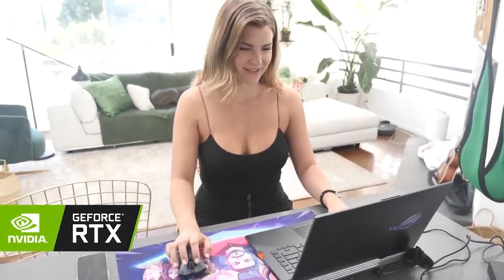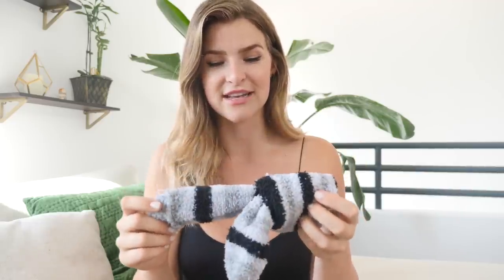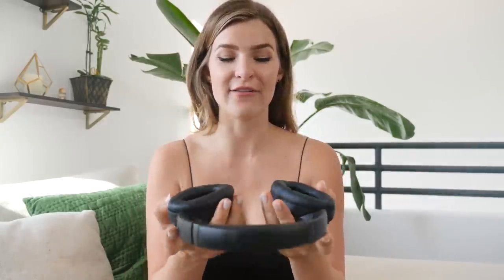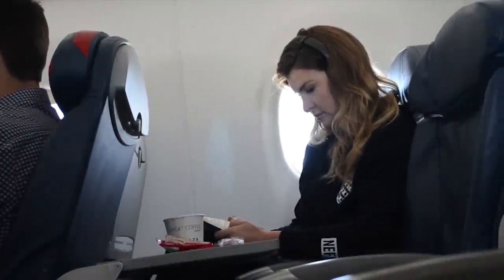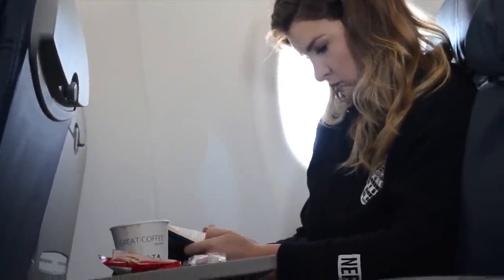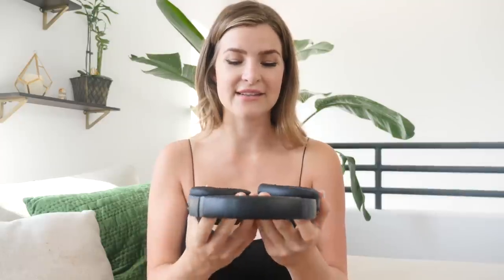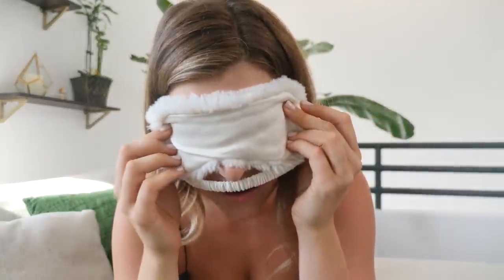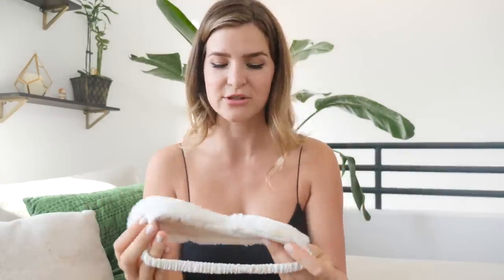KITTYPLAYS TRAVEL ESSENTIALS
A big thank you to our video sponsor ASUS powered by GeForce RTX. Asus has made gaming while I travel so much easier with their amazing gaming laptop!

To check-out the incredible performance of the ASUS ROG STRIX SCAR III

To learn more about NVIDIA GeForce RTX laptops and how frameswingames

GEAR 🎥
Panasonic GH5 w/ 12-35mm lens
Canon G7X